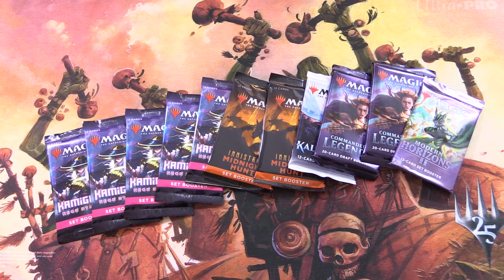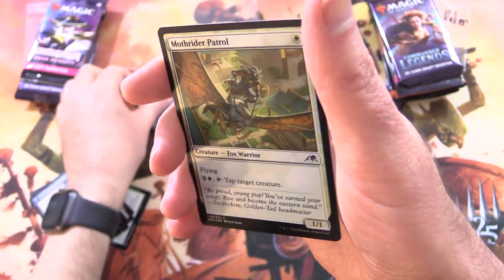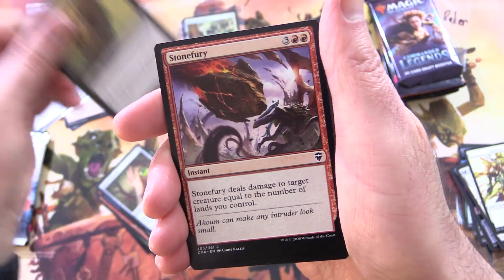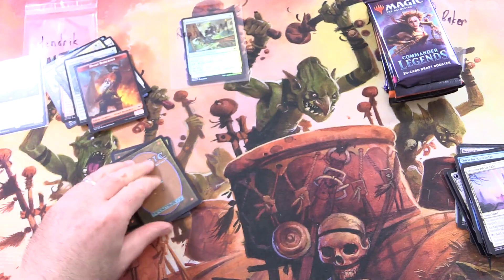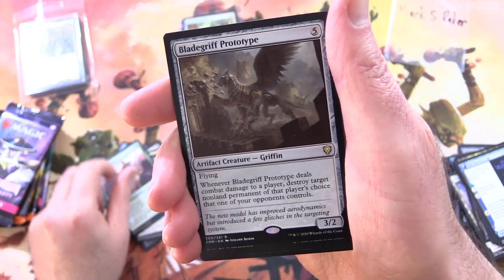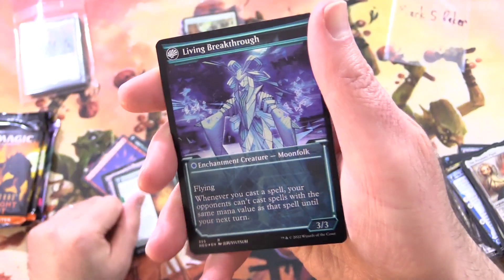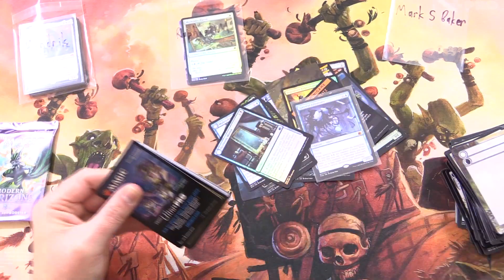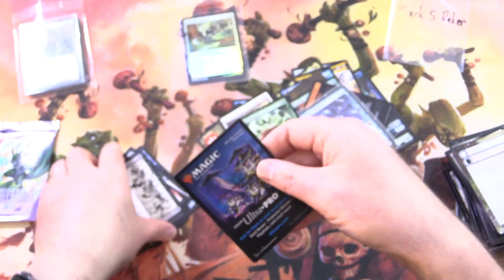Random MTG Packs - WAIT FOR IT...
Unpacking some tasty Magic: The Gathering booster packs for patrons, including Commander Legends, Modern Horizons 2, Kaldheim, Innistrad: Midnight Hunt, and Kamigawa: Neon Dynasty. This is snack #270 in a series!